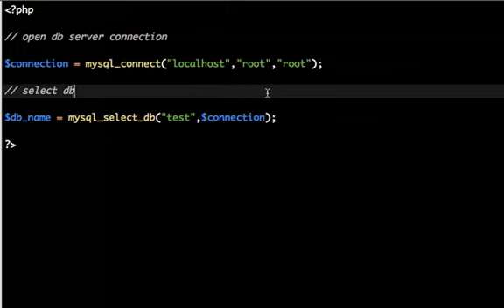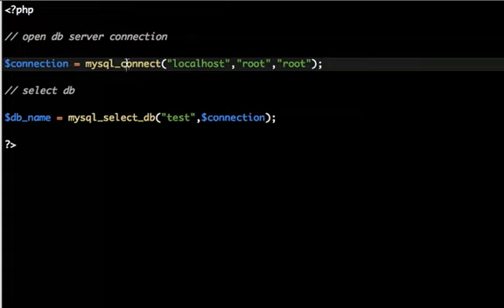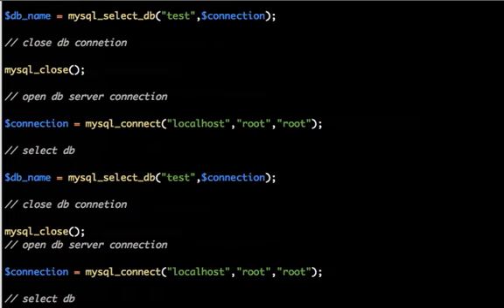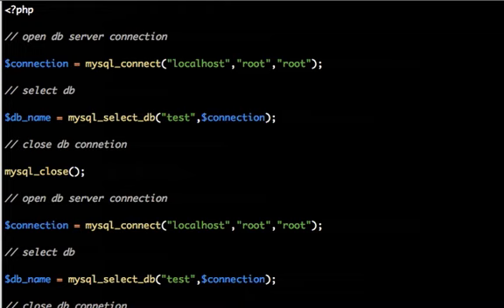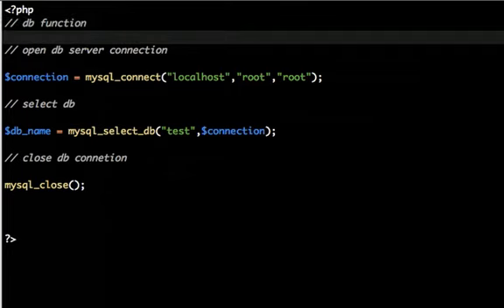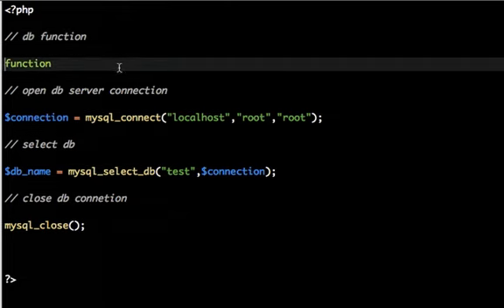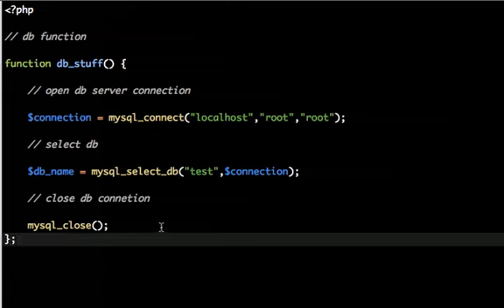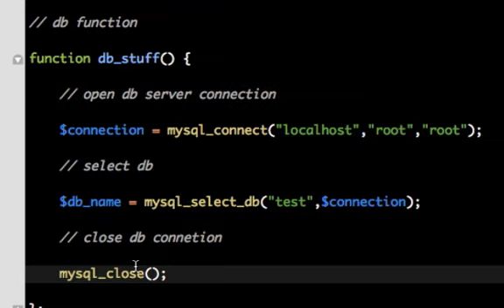PHP For Designers - Functions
- Functions are important elements in PHP allowing you to break up your code. Today I will give you a simple example of what to do.